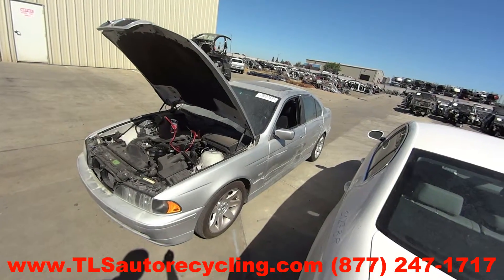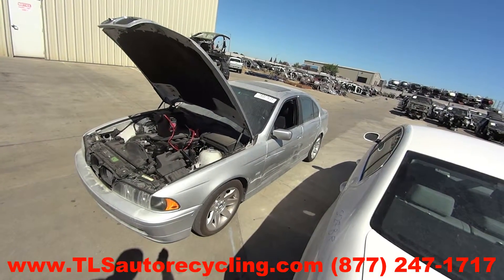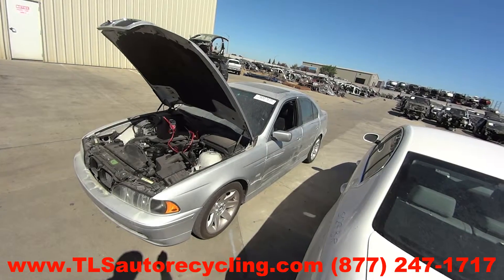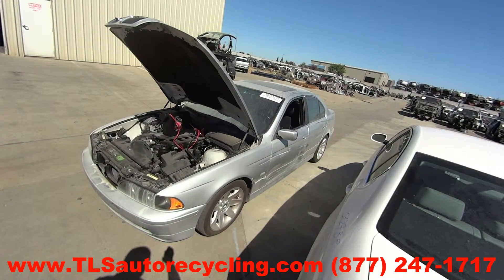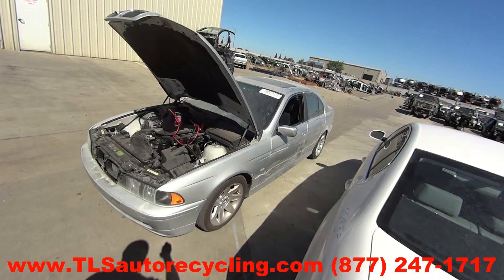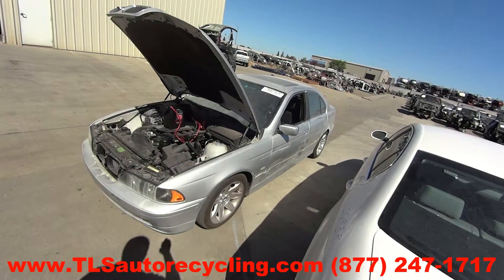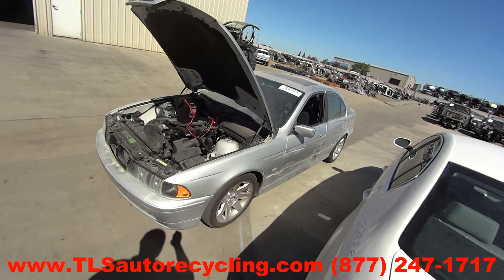2002 BMW 525i Parts For Sale - 1 Year Warranty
TLS Auto Recycling is parting out 2002 BMW 525i for used parts. Stock # 5132BK

Save up to 60% on Used BMW 525i Parts.

APRON CUT
BACK GLASS
BUMPER COVER REAR
BUMPER GRILL
BUMPER REINFORCEMENT FRONT
BUMPER REINFORCEMENT REAR
CENTER PILLAR CUT
DECK LID
DOOR ASSEMBLY FRONT
DOOR ASSEMBLY REAR SIDE
DOOR GLASS FRONT
DOOR GLASS REAR
DOOR HANDLE EXTERIOR
DOOR WINDOW FRONT
DOOR WINDOW REG
ENGINE ASSEMBLY
FENDER
FUEL FILLER DOOR
GRILLE
HATCH
HEADLAMP ASSEMBLY
HOOD
LIFT GATE
LONG BLOCK
PARTS CARS TRUCKS
QUARTER GLASS
QUARTER PANEL ASSY
RADIATOR CORE SUPP
REAR STEEL BUMPER
SIDE VIEW MIRROR
TAIL GATE
TAIL LAMP
TRANSMISSION
TRUNK LID
UPPER / LOWER TIE BAR
WHEEL
WINDSHIELD GLASS